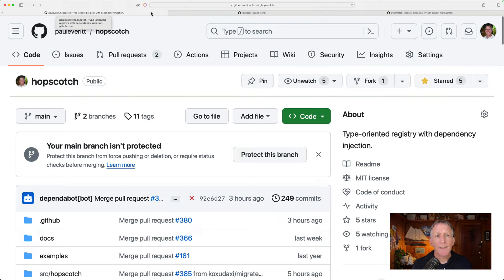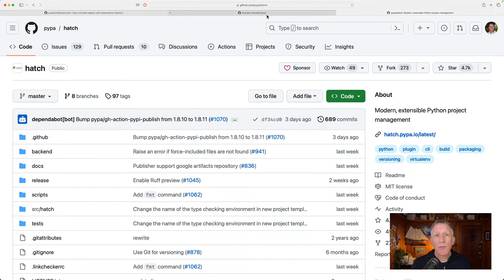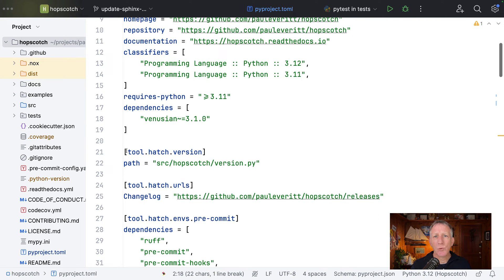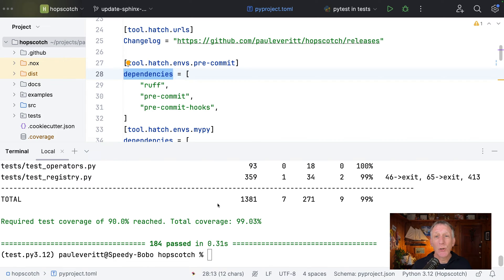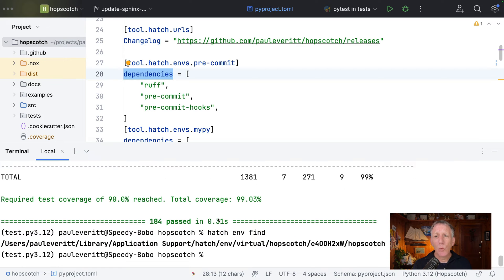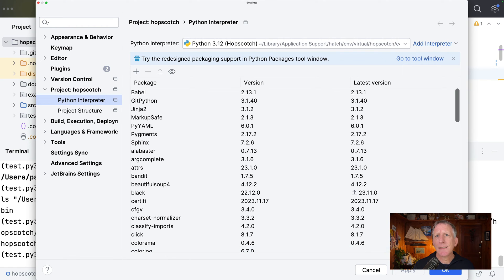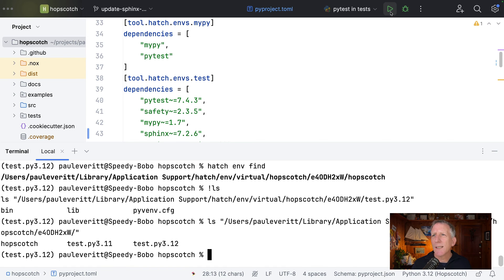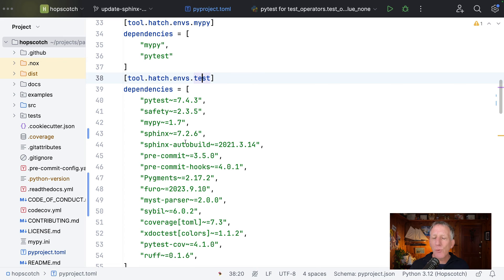Switching my Python project to Hatch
Started to get tool fatigue in my various Python repos. Got help from Koudai to switch from pyenv+Poetry+nox to Hatch. Then, from flake8/black/pyupgrade to Black.